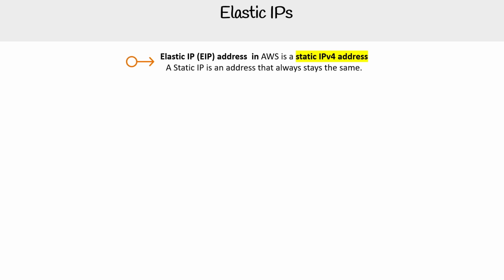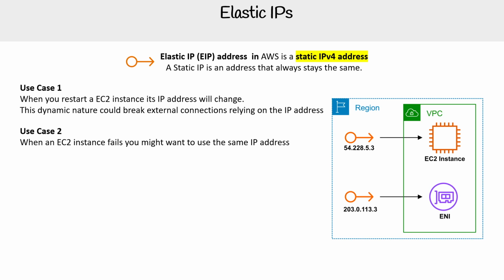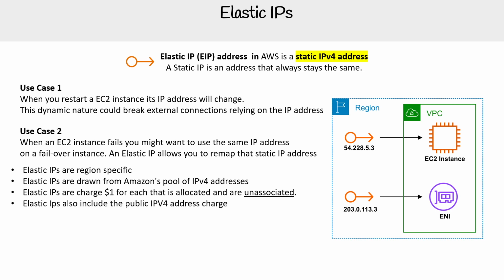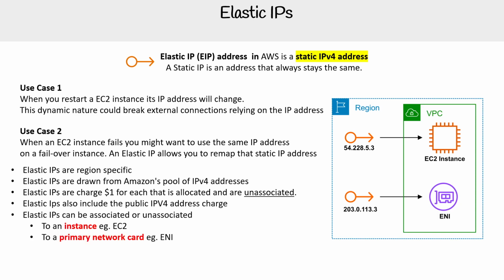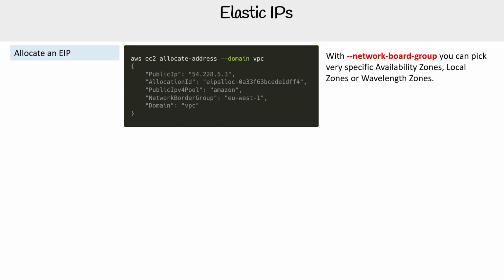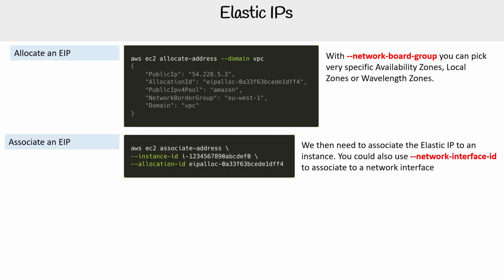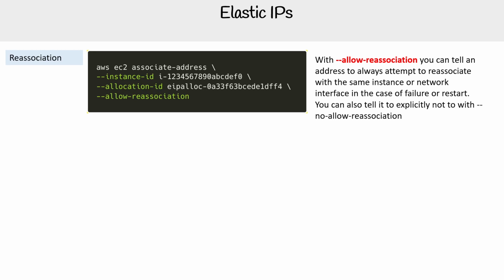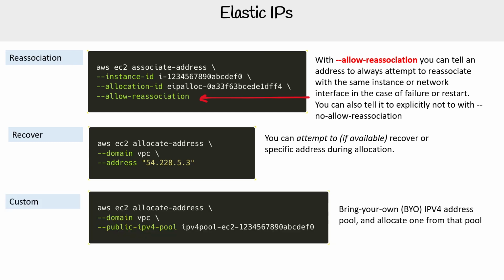Elastic IPs in AWS - AWS Solutions Architect Associate SAA-C03